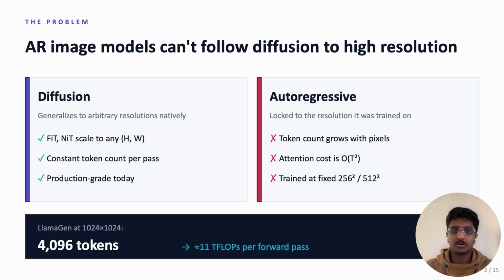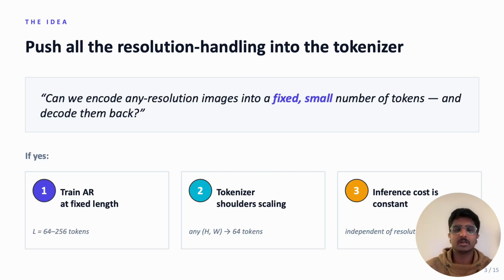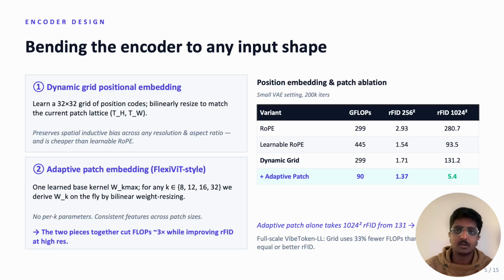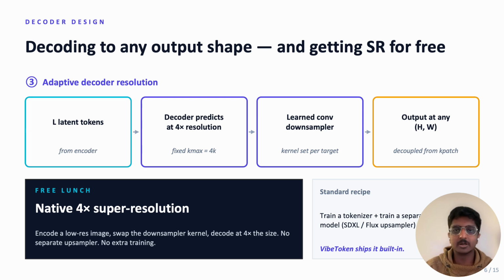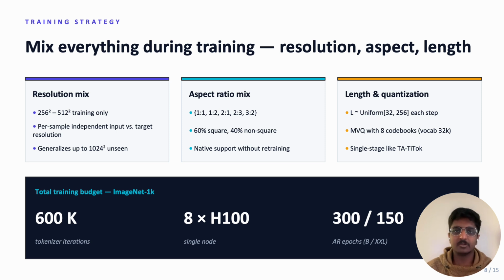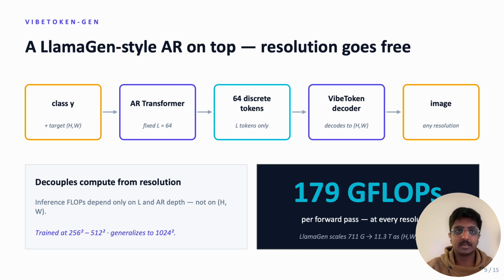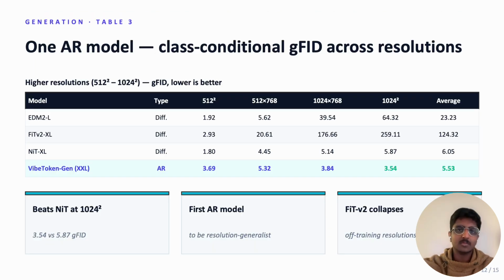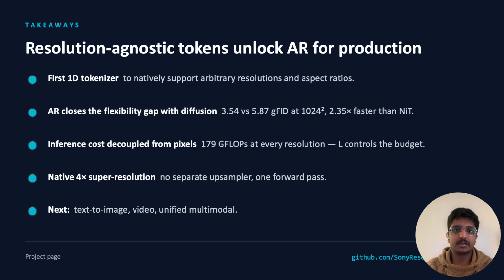[CVPR 2026] VibeToken: Scaling 1D Image Tokenizers and AR Models for Dynamic Resolution Generations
We introduce an efficient, resolution-agnostic autoregressive (AR) image synthesis approach that generalizes to arbitrary resolutions and aspect ratios, narrowing the gap to diffusion models at scale. At its core is VibeToken, a novel resolution-agnostic 1D Transformer-based image tokenizer that encodes images into a dynamic, user-controllable sequence of 32-256 tokens, achieving a state-of-the-art efficiency and performance trade-off. Building on VibeToken, we present VibeToken-Gen, a class-conditioned AR generator with out-of-the-box support for arbitrary resolutions while requiring significantly fewer compute resources. Notably, VibeToken-Gen synthesizes 1024x1024 images using only 64 tokens and achieves 3.94 gFID; by comparison, a diffusion-based state-of-the-art alternative requires 1,024 tokens and attains 5.87 gFID. In contrast to fixed-resolution AR models such as LlamaGen -- whose inference FLOPs grow quadratically with resolution (11T FLOPs at 1024x1024) -- VibeToken-Gen maintains a constant 179G FLOPs (63.4x efficient) independent of resolution. We hope VibeToken can help unlock the wide adoption of AR visual generative models in production use cases.